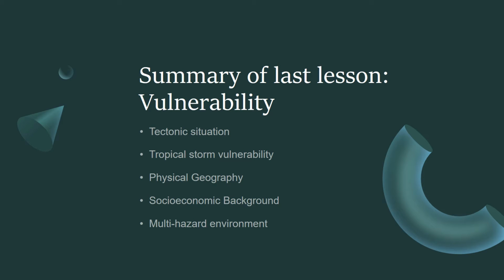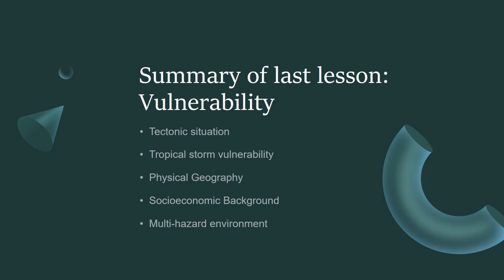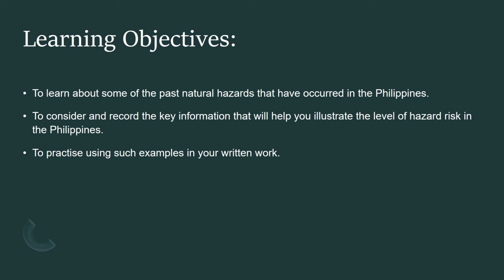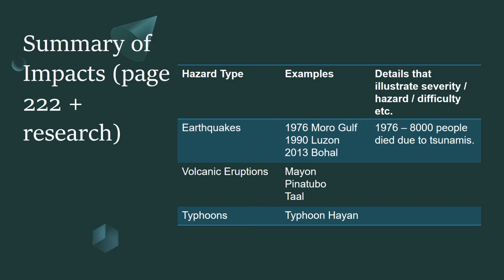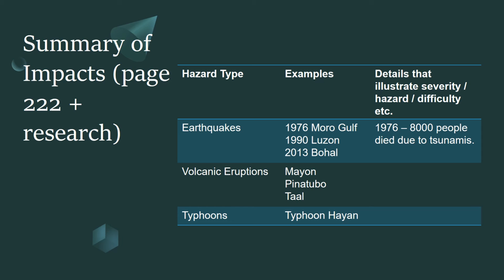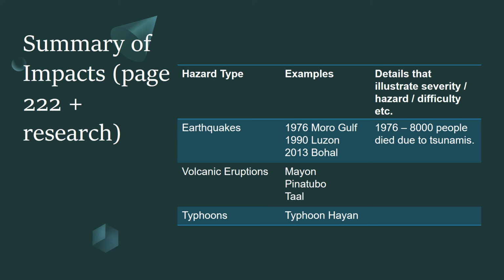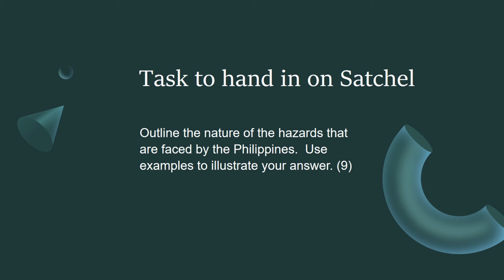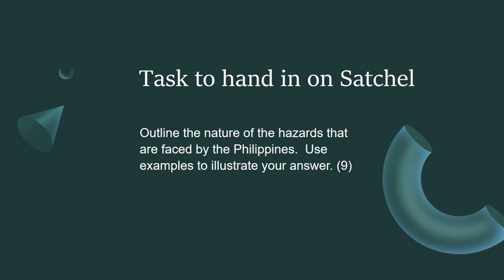Multihazard remote L2